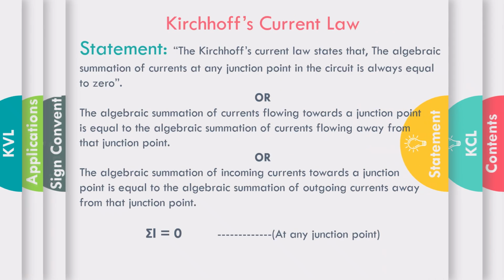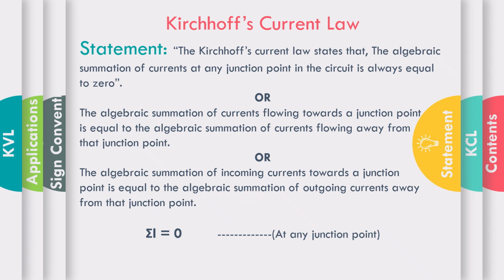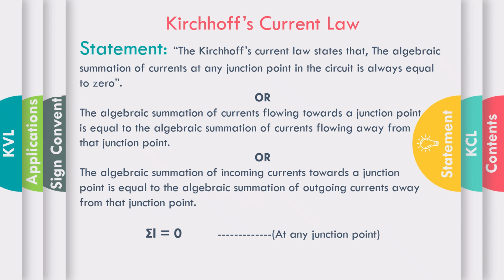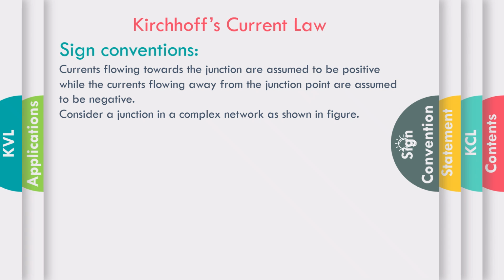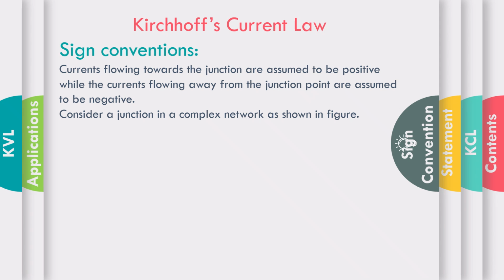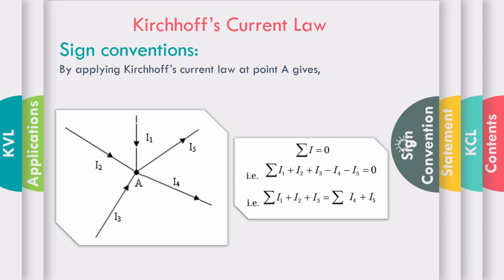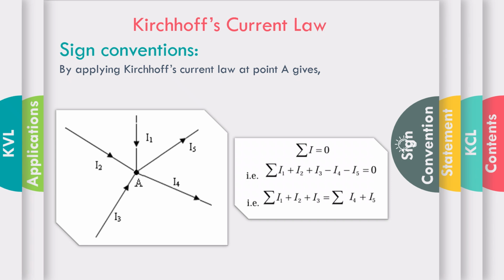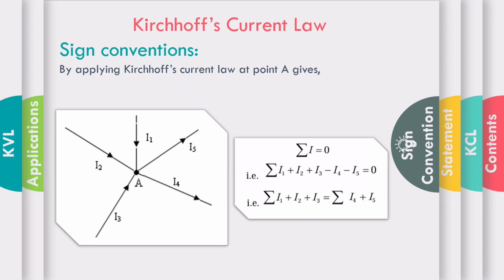Kirchhoff's Current Law KCL | Basic Electrical Engineering